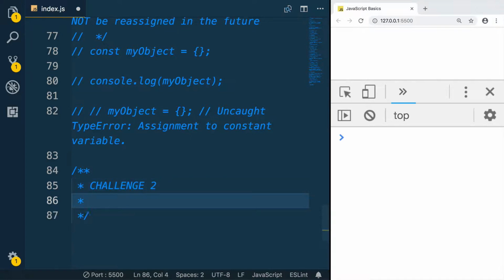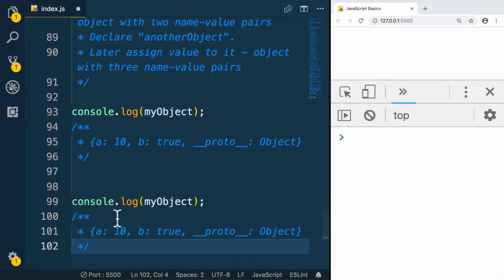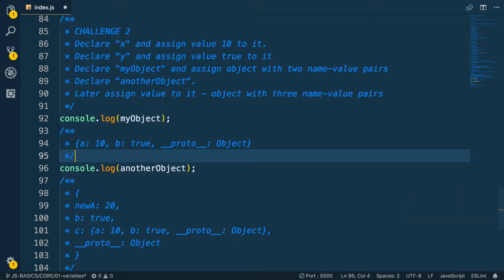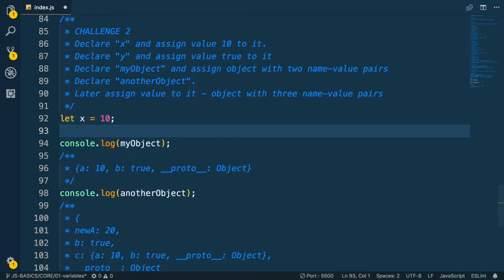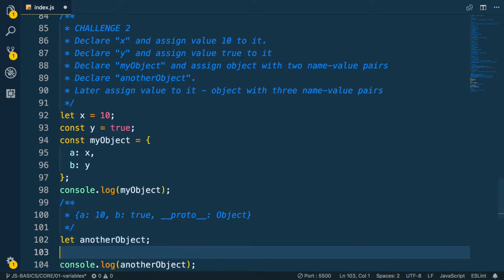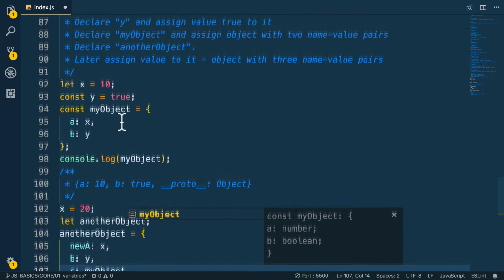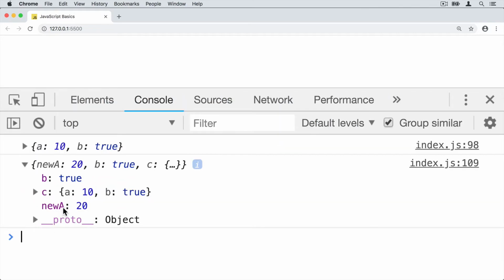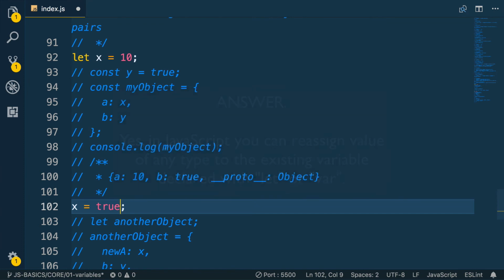08: CHALLENGE - Variables Reusage (JAVASCRIPT BASICS - Types and Variables)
In this lesson you will get several Challenges where you will need to reuse JavaScript variables in different places of the code.